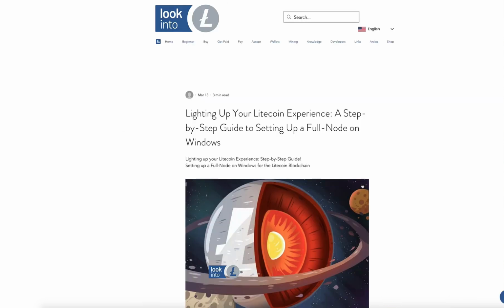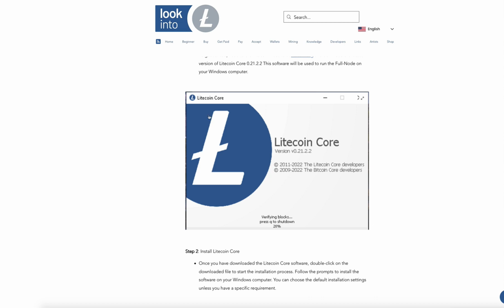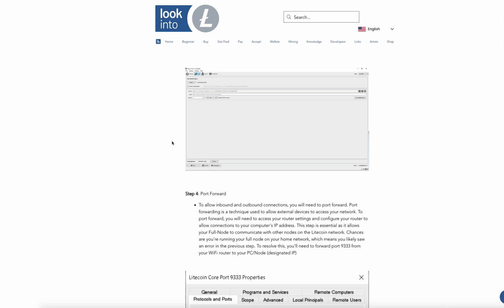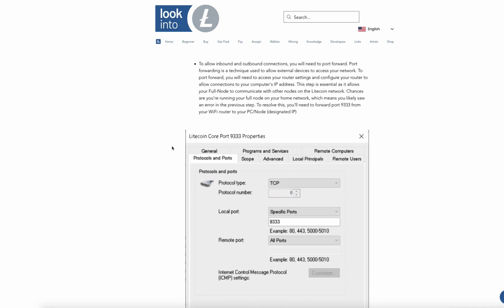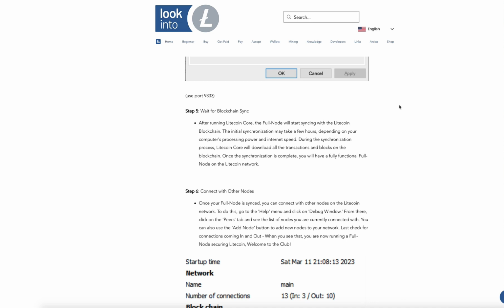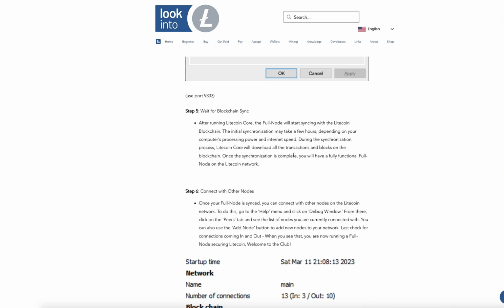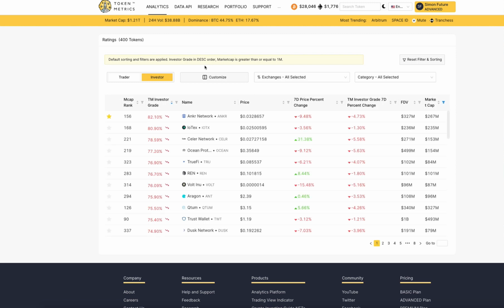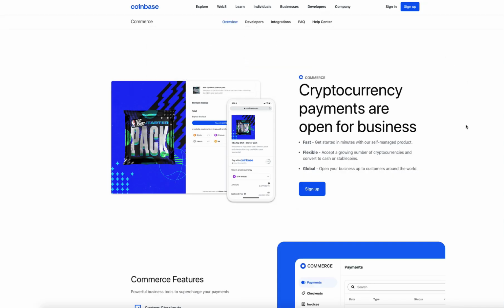10k $LTC - NO WAY thats POSSIBLE!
PSB Advanced Technology, est. 2010. Our mission is quite simple, to bridge the gap between blockchain and you. In the new era of the chain, growth and success require enhancements.

Join the Conversation and Be part of our EPIC Blockchain/Crypto Club-- Web3-MCT!

We congregate on Meetup, Discord, and Linkedin Groups!

We have our Mining Department focused on Transactional Verification, On-chain Analytical Reporting, and crypto flow. Our Coding team is ready to get you prepared as a web3 developer. Trading as our anchor, the best decision of my life was learning to trade, and when you become a club member, you will gain access to ALL the DVDs, Content, Training, and More. Being part of Web3-MCT puts you in the room with the experts in the industry, so we can have a safe place to collaborate, brainstorm, and communicate our perspectives in a healthy and inclusive ecosystem.

FutureFirst onboarding team, going above and beyond with an ambitious goal to onboard 1 Million+ New Addresses/ Users to the chain. Between all 3 departments, we are covering all grounds to solidify our place in this transitional time period.

Please help us raise capital to provide a place IRL for students to collaborate, boot camps and conferences, and professional studios.

Did you know that you could look like a Crypto Professional with this Hardware Wallet?!! I mean the SafePal wallet, is def. tech for the future, and ONLY for ADVANCED blockchain/web3 professionals. However, if you think you can handle the advanced wallet -